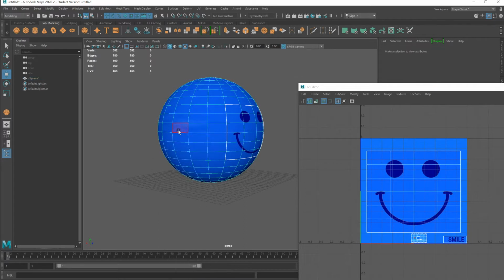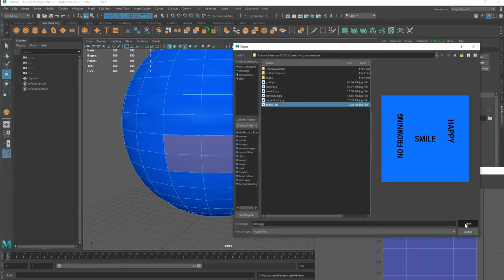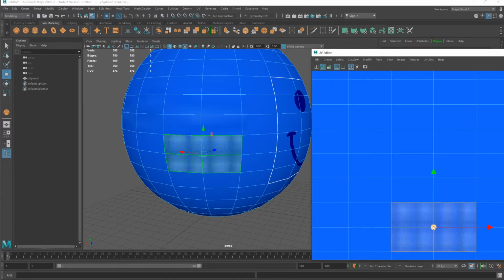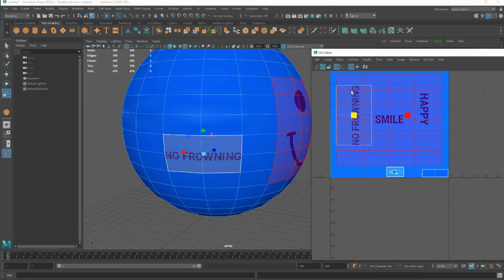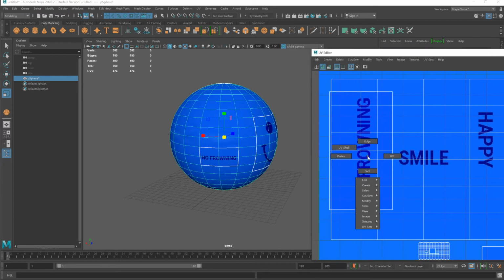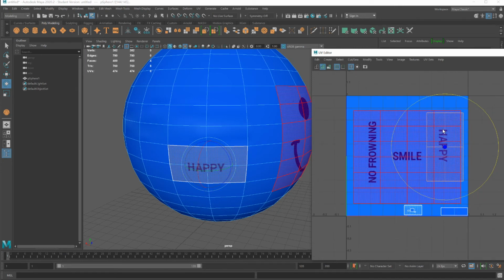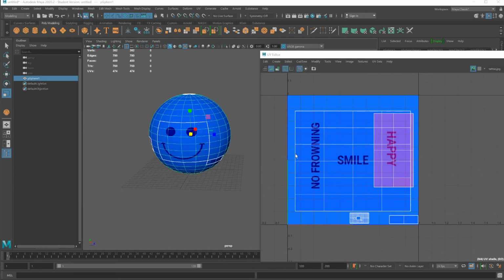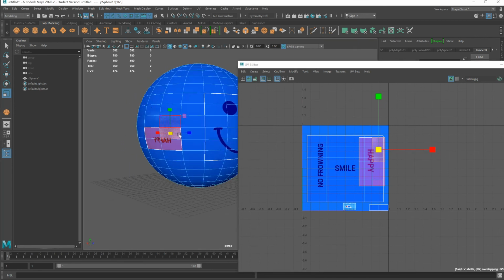Using Multiple Materials on the Same Object in Maya (Select the Faces)